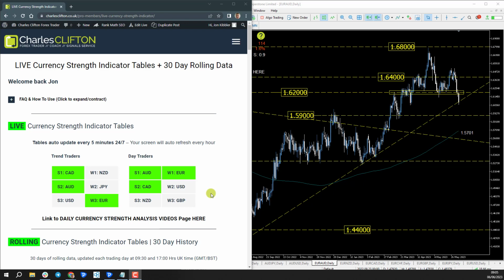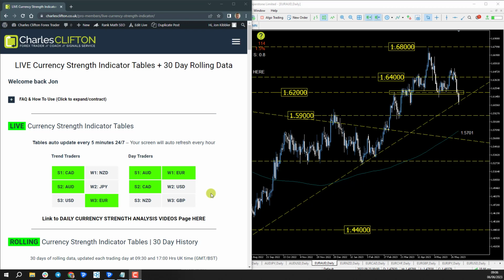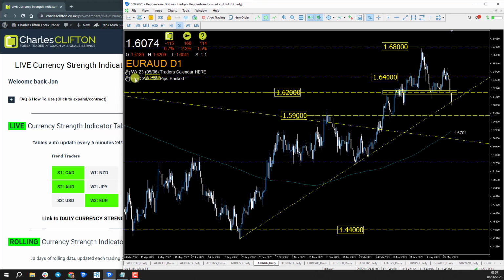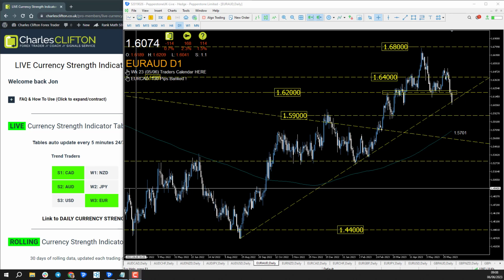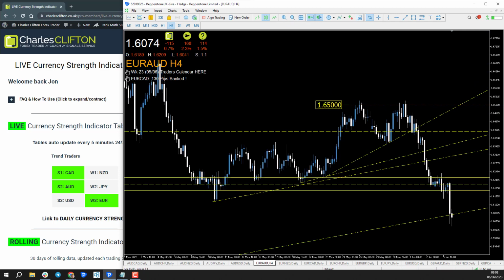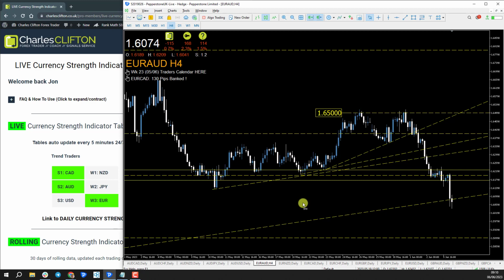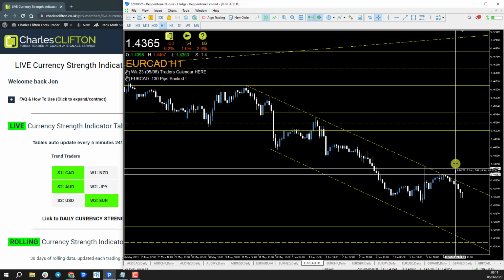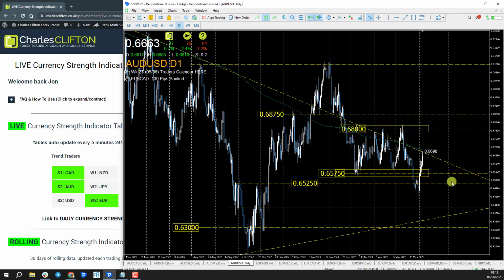A 250+ Pip Trading Opportunity Forming On EURAUD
Today's forex pairs of interest are